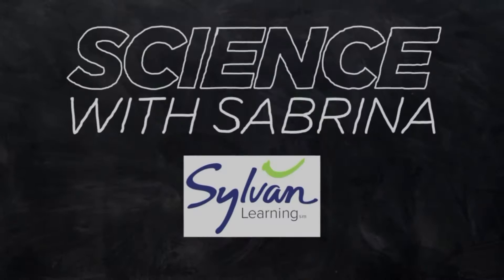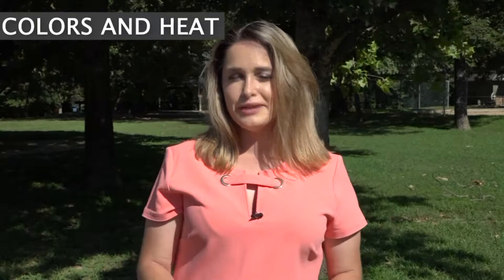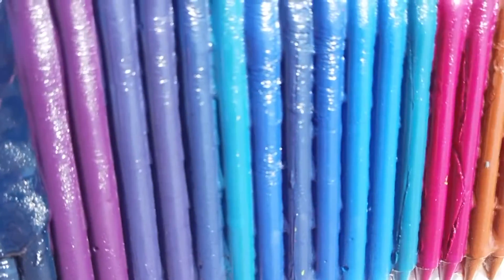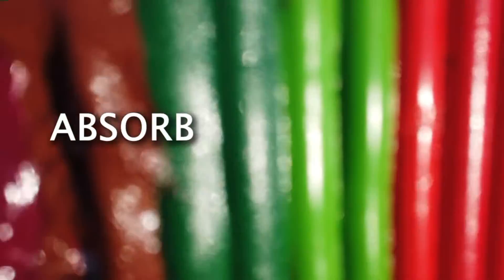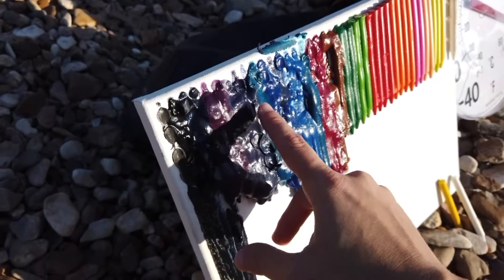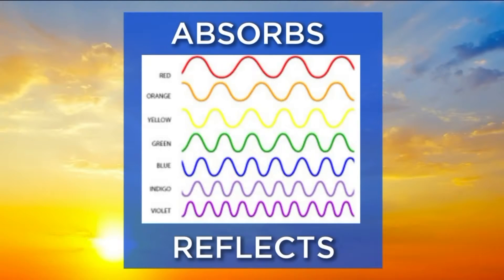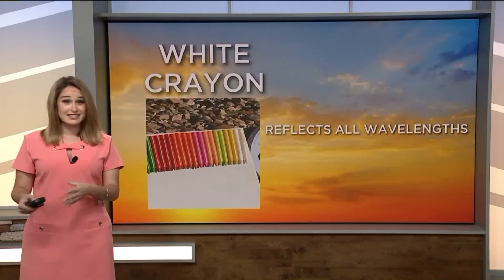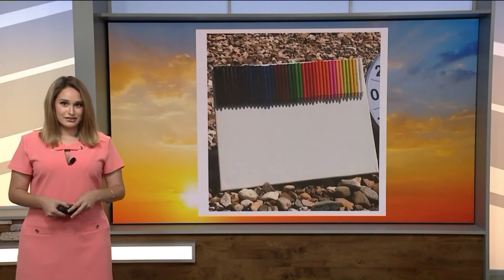Science With Sabrina 👩‍🔬: Colors And The Heat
We all know the heat can be dangerous, but the color of your clothes could make a difference. Meteorologist Sabrina Bates teaches us how colors absorb the heat.